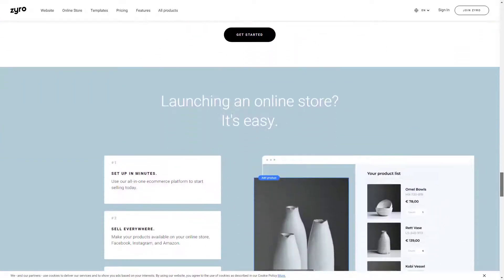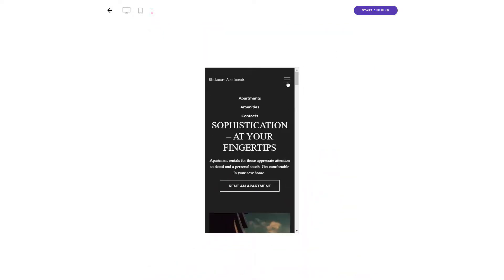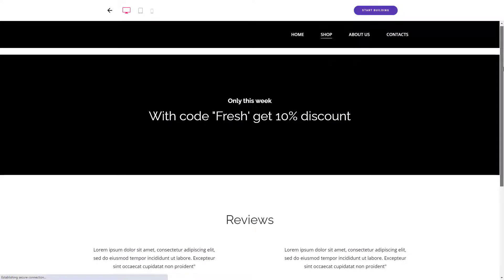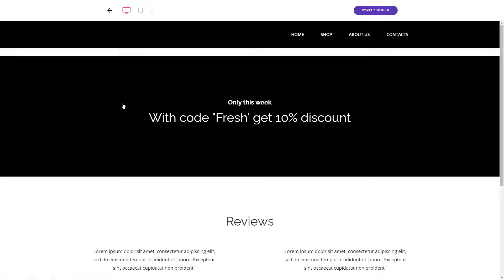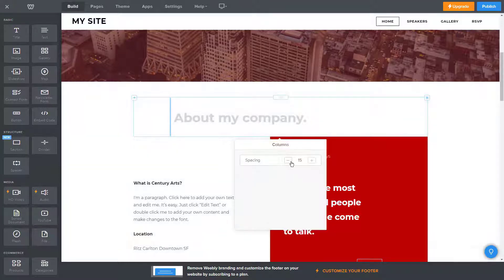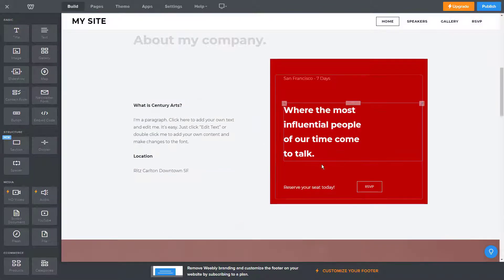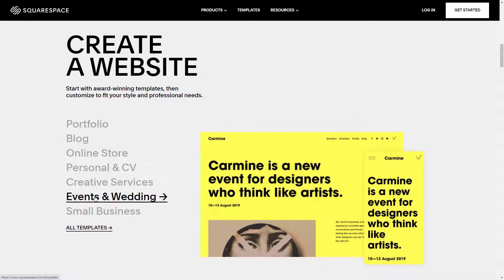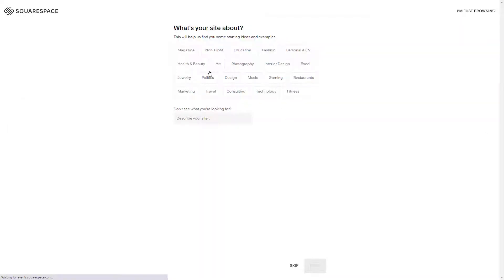Best Restaurant Website Builder in 2023 - Cafes, Bars & Bistros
A good restaurant website needs to be simple but powerful – there are only a few necessary features, but they are truly critical to your website’s success. A website builder for restaurants follows the same logic: it doesn’t have to be fancy to be effective, but it does need to have the right tools.

Hello everyone, this is Mark from 9to5Software.com. Here we'll look at some of the best restaurant website builders currently available on the market, and also include further options to consider.